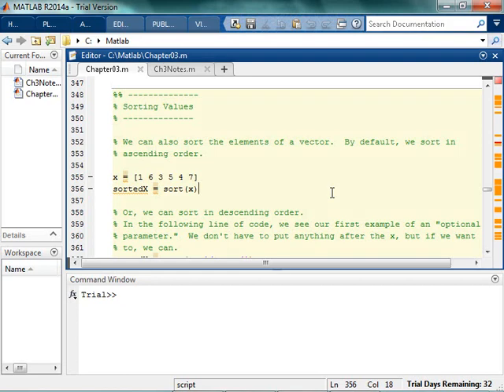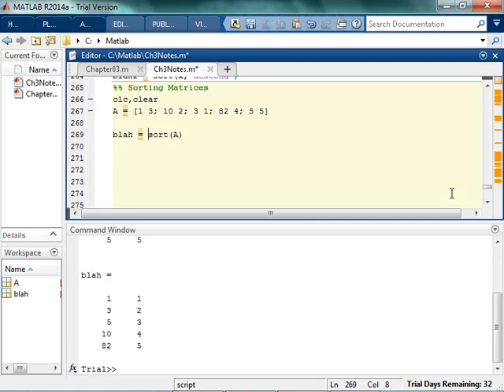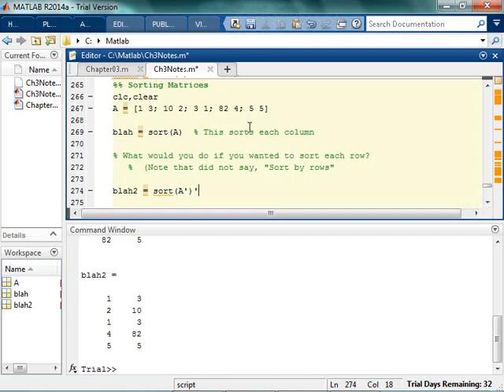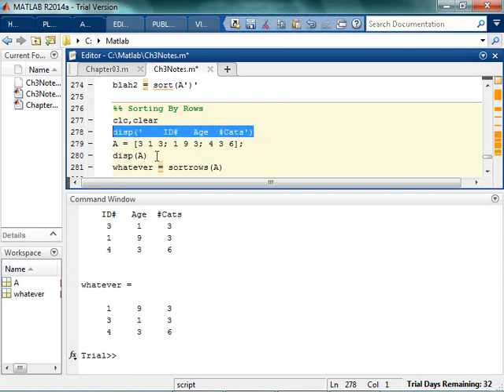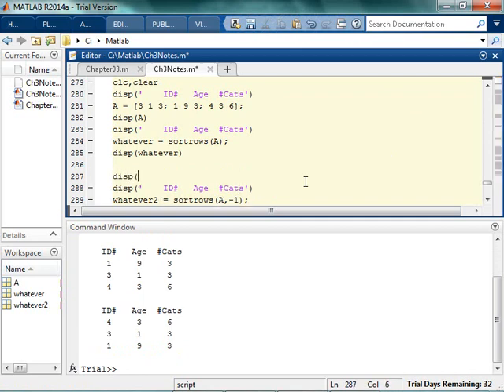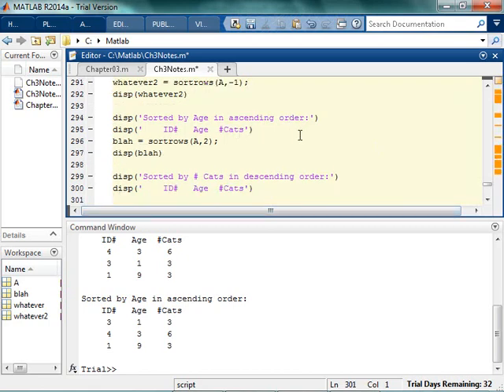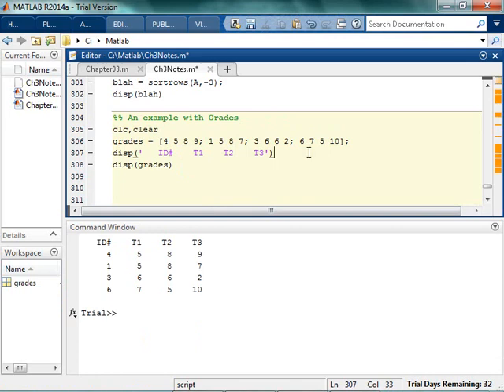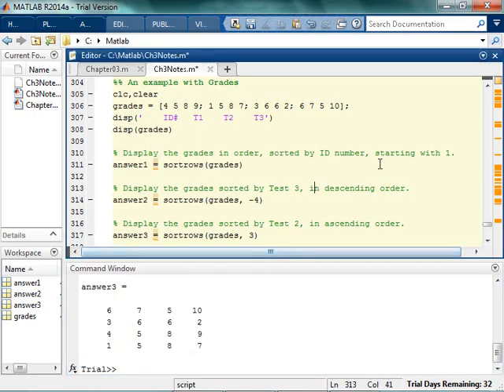Using the Sort and Sortrows Functions in MATLAB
Remember that MATLAB generally thinks in columns, and the Sort function is no exception.  Keep an eye on the sortrows function, which may not do what you initially expect.